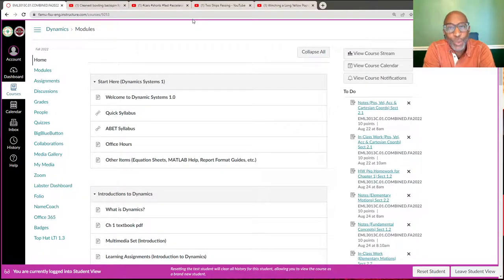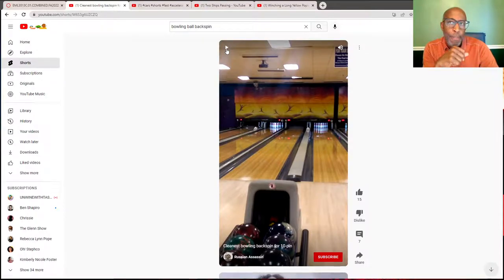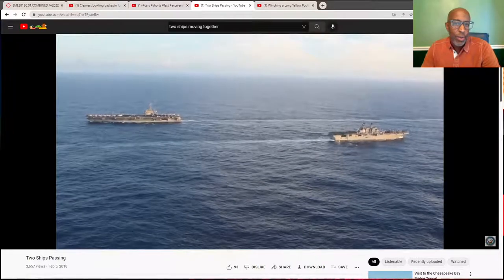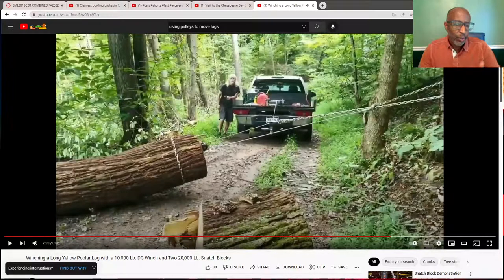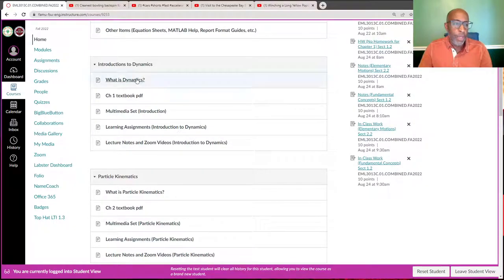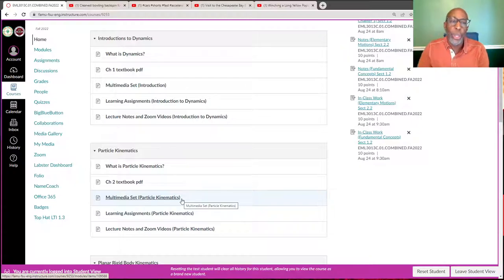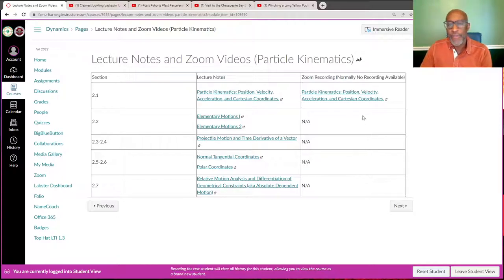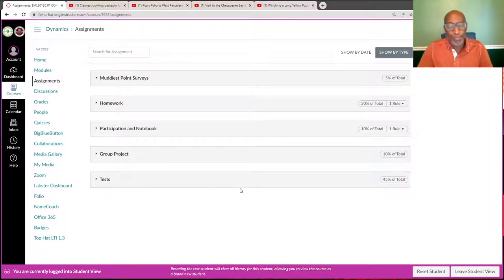Welcome to Dynamic Systems I at FAMU-FSU College of Engineering